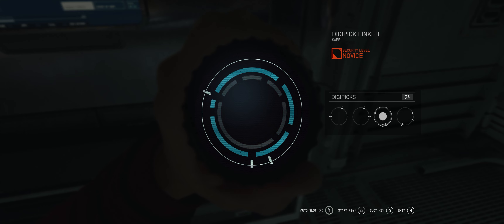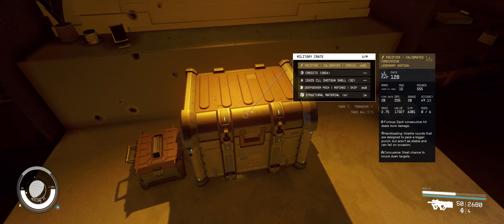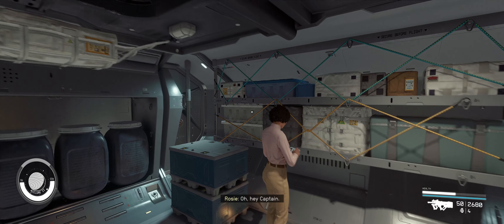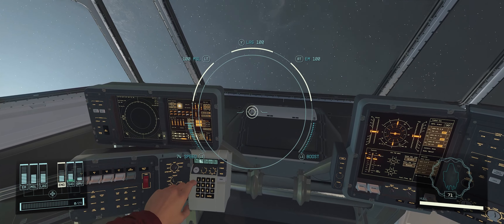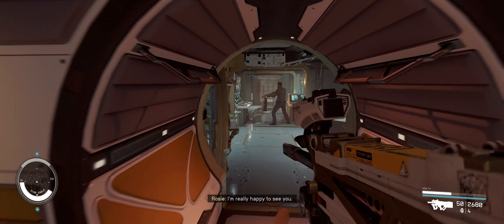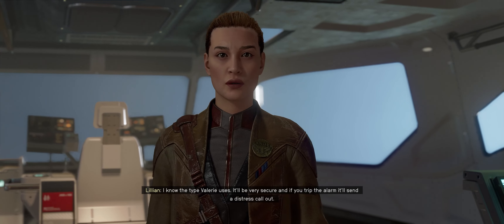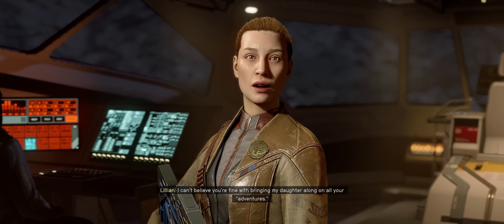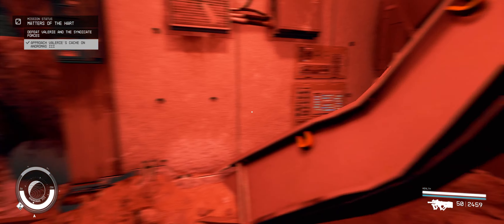Caching Out The Syndicate ╟ Modded Starfield Ep.063 ╢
🪐 In the year 2330, humanity has ventured beyond our solar system, settling new planets, and living as a spacefaring people.

Asher Vaughn sets out for the stars after a decade in seclusion, the flame driving him to explore the cosmos suddenly reignited. A short stayover to earn some credits at a secret mining facility leads Asher to a discovery beyond imagination.

🎥 Chapters
00:00 Clearing Victor & Game Updates
08:26 Lillian Hart
12:07 Ship Fixes
17:07 The Hunt For Valerie
24:54 The Dumas
33:38 Cache Breadcrumb Trail
39:39 Rigged Entrance
41:54 Starborn Scallywags
45:54 Rematch With Val & Co
58:33 Family Therapy
1:07:41 Sam & Cora
1:12:48 Coe Lays It All Out
1:18:21 Andreja's Views On Hope
1:21:29 Stroud-Eklund Shipyard

🖥️ - Got an Ultrawide display? Be sure to watch in fullscreen!